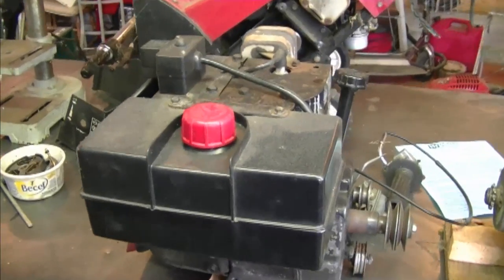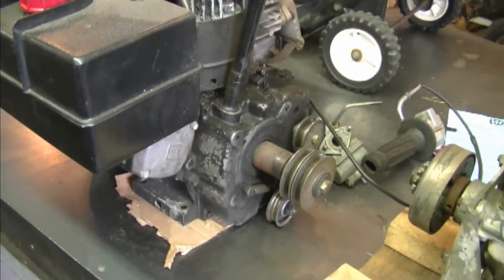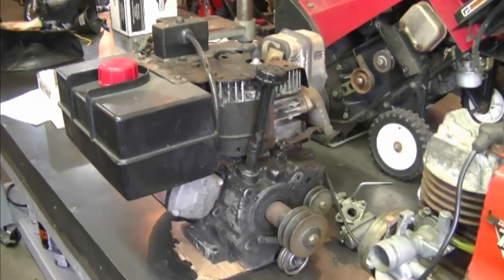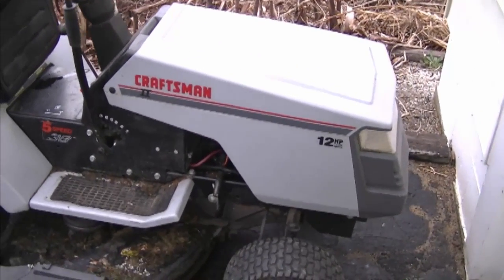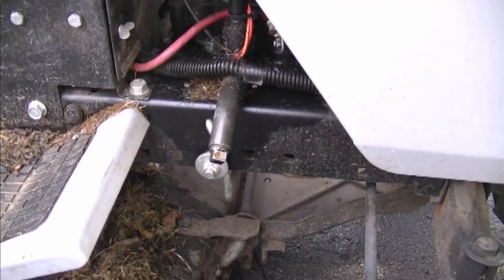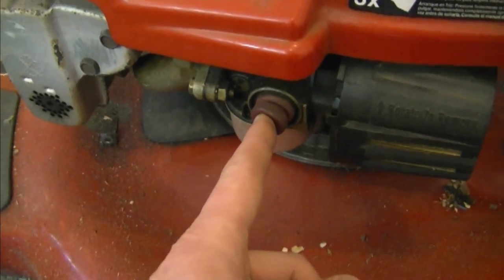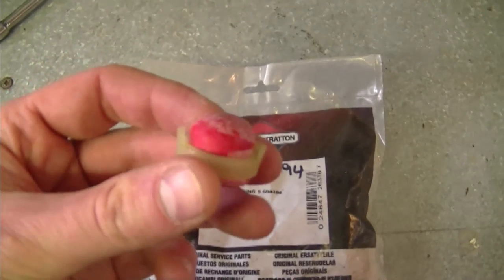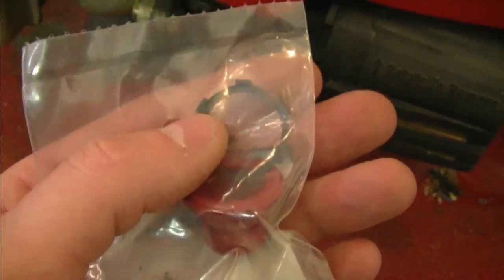Small Engines Q & A Video #46 in HD